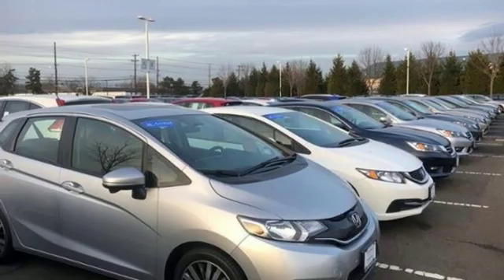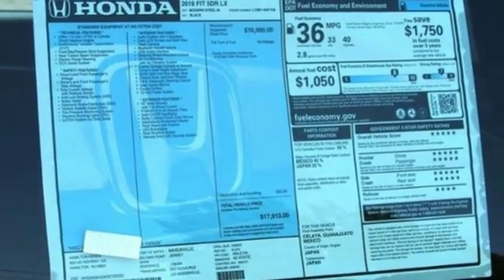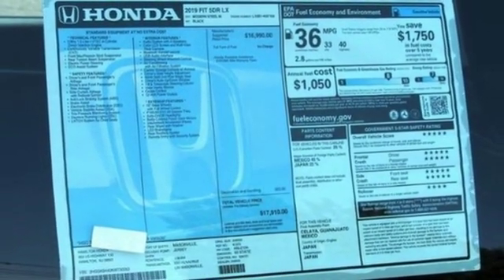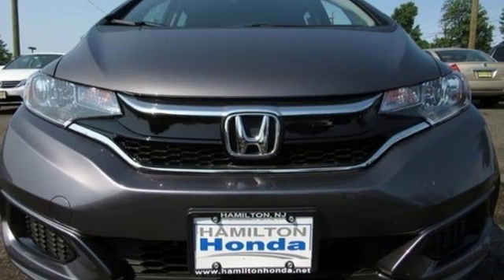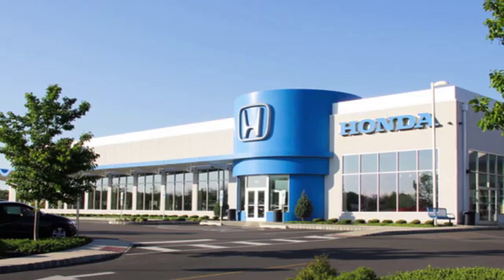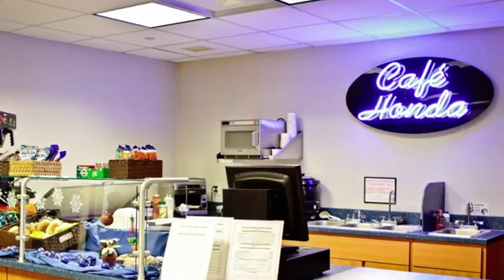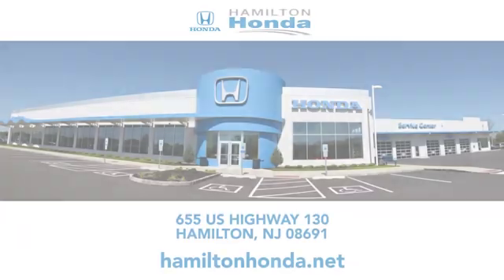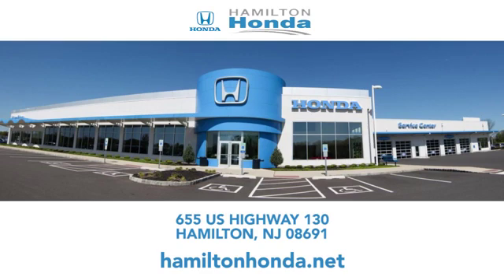2019 Honda Fit Hamilton NJ Trenton, NJ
Year: 2019
Make: Honda
Model: Fit
Trim: LX CVT
Engine: 1.5L 4 Cylinder Engine
Transmission: CVT Transmission
Color: Modern Steel Metallic
Interior: Black
Stock #: H49113
VIN: 3HGGK5H40KM730053
IPod/MP3 Input, Back-Up Camera, Bluetooth. Modern Steel Metallic exterior and Black interior, LX trim. FUEL EFFICIENT 40 MPG Hwy/33 MPG City! Warranty 5 yrs/60k Miles - Drivetrain Warranty; AND MORE!br /br /KEY FEATURES INCLUDEbr /Back-Up Camera, iPod/MP3 Input, Bluetooth. Rear Spoiler, MP3 Player, Keyless Entry, Steering Wheel Controls, Child Safety Locks. Honda LX with Modern Steel Metallic exterior and Black interior features a 4 Cylinder Engine with 128 HP at 6600 RPM*. br /br /EXPERTS REPORTbr /Edmunds.com's review says ""The seats offer just enough adjustability. They are wide, allow plenty of leg movement and are comfortable even on longer trips."". br /br /Horsepower calculations based on trim engine configuration. Fuel economy calculations based on original manufacturer data for trim engine configuration. Please confirm the accuracy of the included equipment by calling us prior to purchase. br /

Address:
655 US Hwy 130